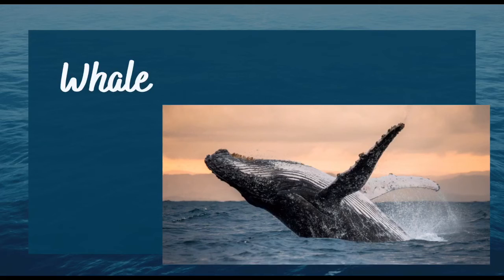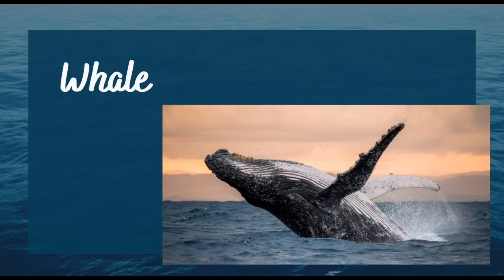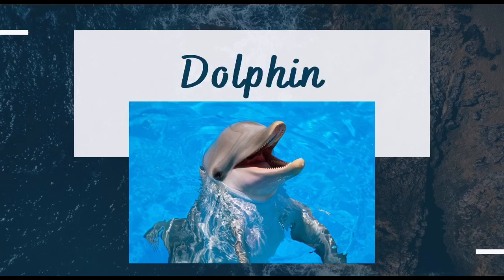Unit 17 Sea Animals K1 and K2